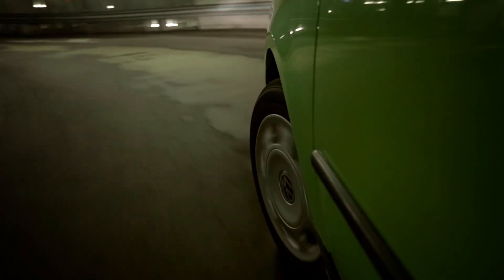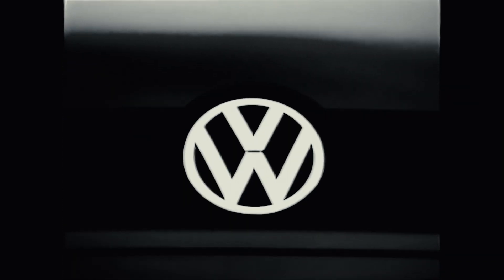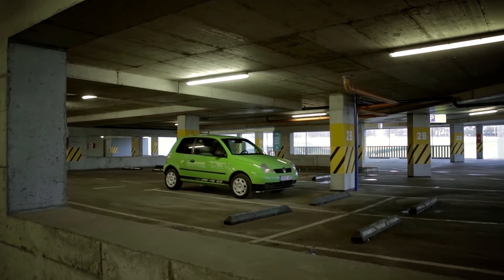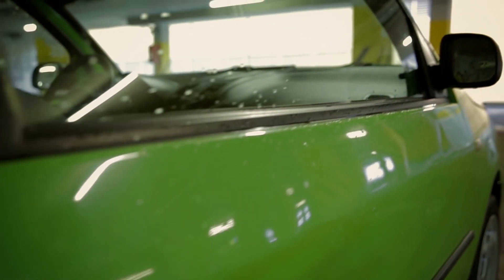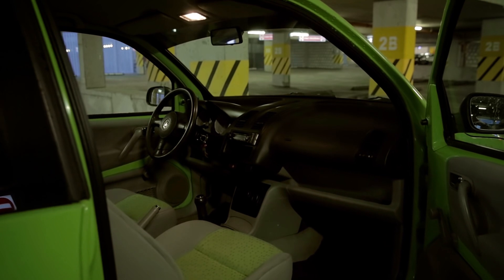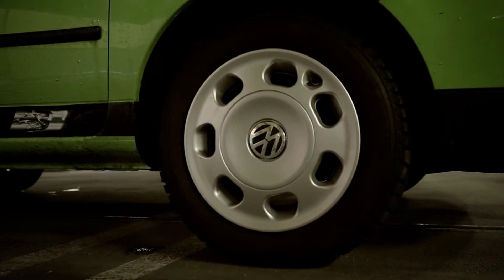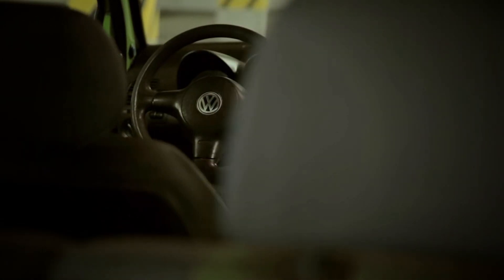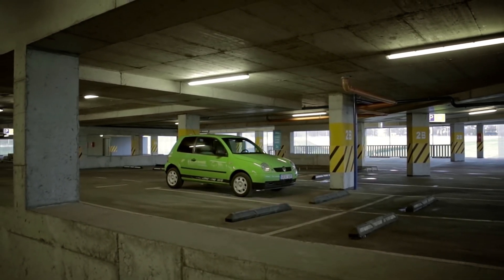Buy my Lupo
Sold.

Credits:
Track: LIMO Recording Studio - "Hidden and Savage"
Voiceover: Kevin Reiling
Camera: Igor Longman